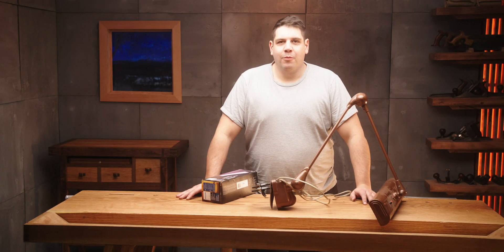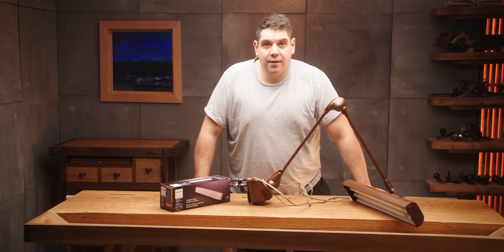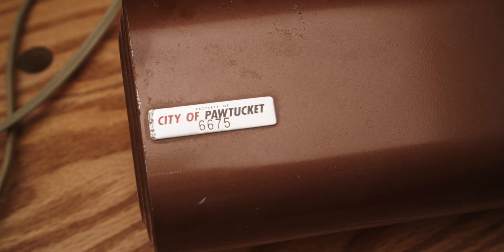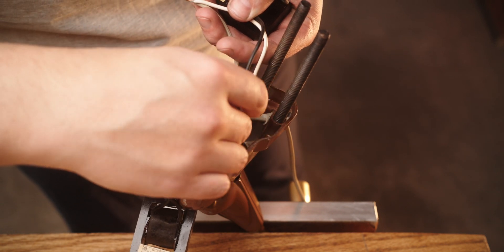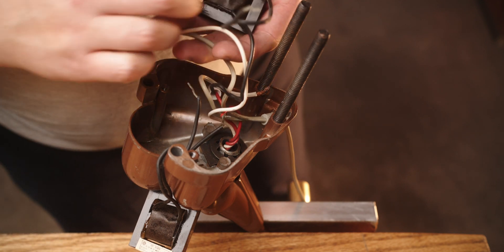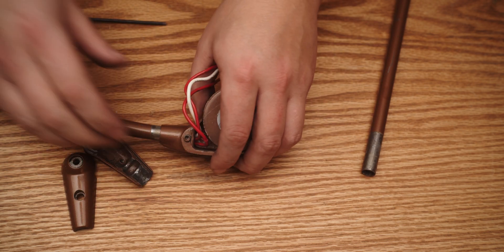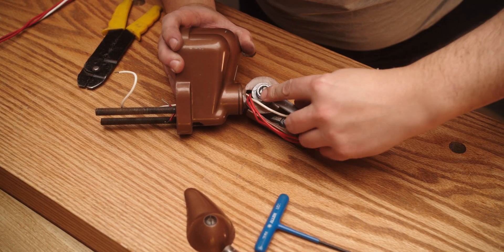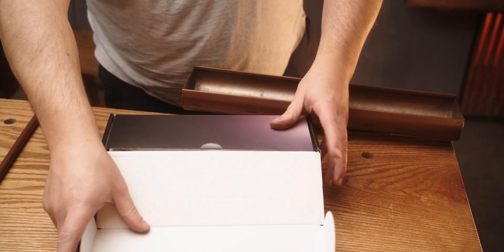DIY LED conversion to a vintage drafting desk lamp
In this episode, I take out the fluorescent tubes and power supply to make room for fitting the new Philips Hue LED light.